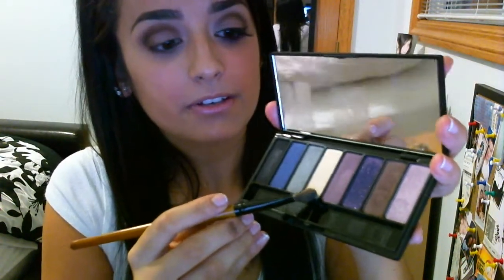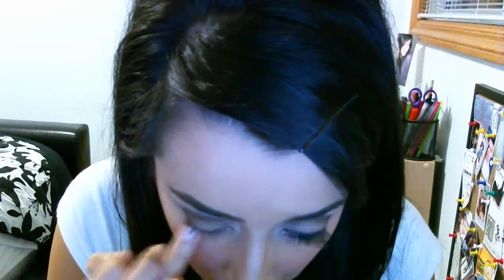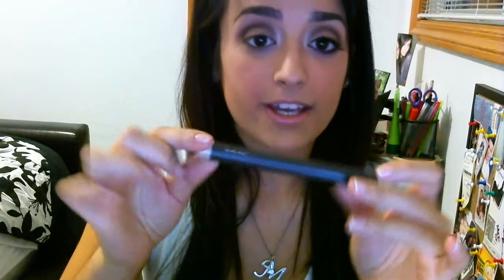Neutral Cut Crease with a POP of color!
I thought I would try something a little more complicated...I've only ever done cut crease once before so I'm sorry if this was unclear at all. I'd be happy to answer any questions you might have.
This look was actually inspired by Louise Rowe from that new TV show Plain Jane...she wore something similar, neutrals on the lid and purple on the bottom. There was no cut crease, though.

I would love any CONSTRUCTIVE criticism you might have for me, as I am always looking to improve my technique and videos.